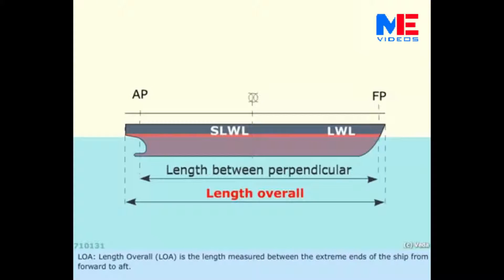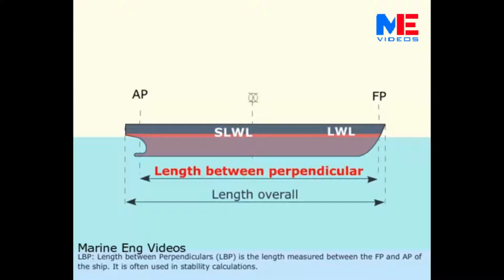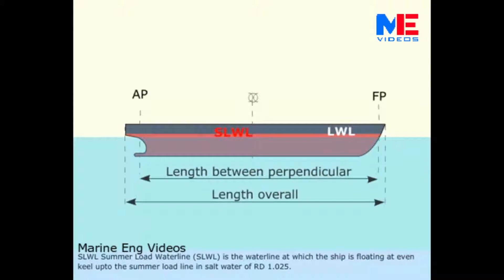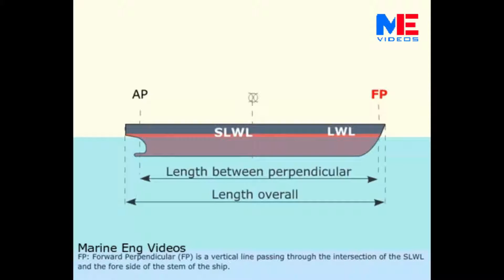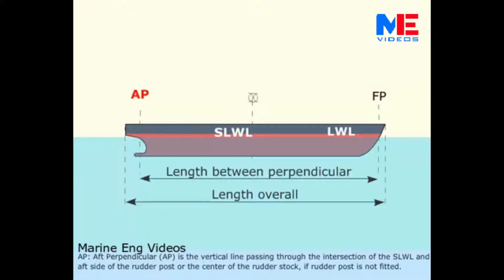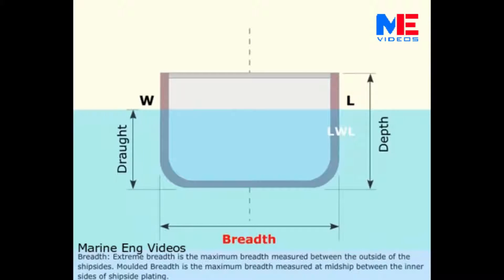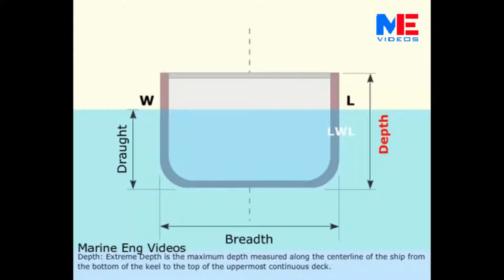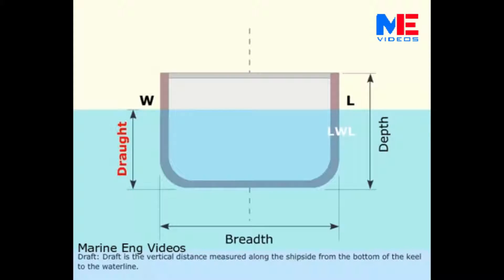Principal Dimensions of Ship